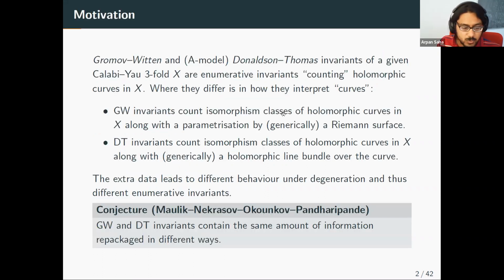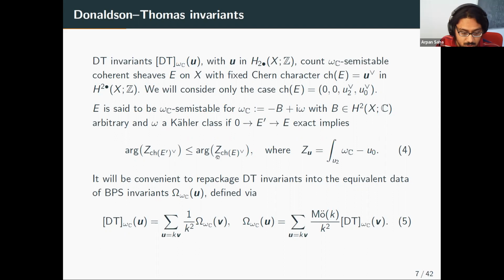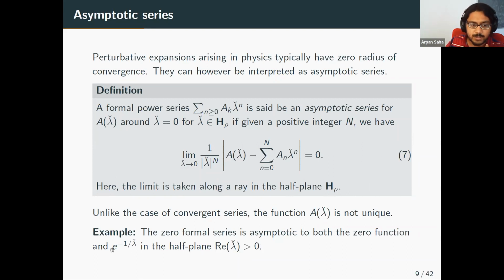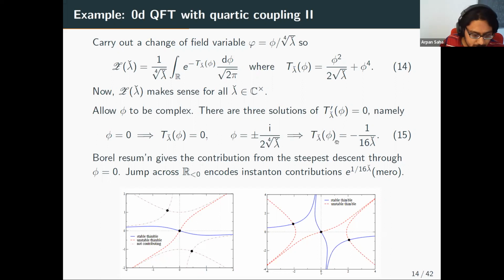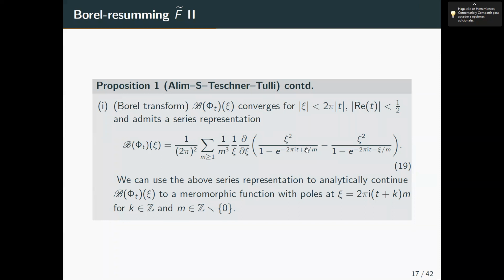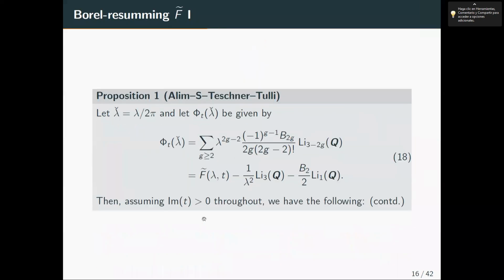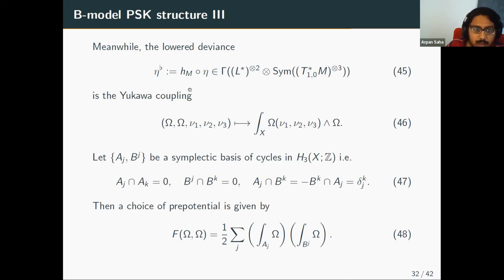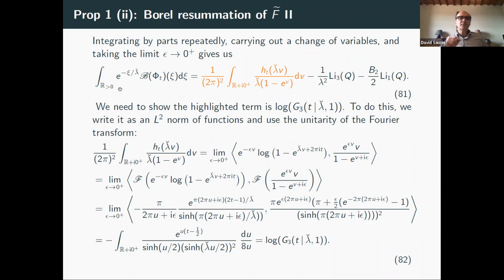The GW/DT correspondence, resurgence, and geometry - Arpan Saha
Arpan Saha (ICMAT)

Gromov–Witten and Donaldson–Thomas invariants are enumerative invariants that can be defined for a Calabi–Yau threefold X. Whereas the GW invariants count stable holomorphic maps from a complex curve into X, the DT invariants count coherent sheaves supported on a holomorphic curve in X subject to some stability condition. Although superficially different, it has been conjectured by Maulik–Nekrasov–Okounkov–Pandharipande that the two sets of invariants contain the same information. In this talk, we shall be exploring a realisation of this conjectural equivalence inspired by topological string theory wherein the DT invariants appear as Stokes data associated to Borel resummations of the generating function of the GW invariants, at least in the case where X is the resolved conifold. In particular, we will find in this case that all the Borel resummations are transformations of the triple sine function studied in a recent work of Bridgeland. Finally, we will be seeing how the ambiguity from Borel resummations has a natural geometric interpretation in context of the c-map construction in supergravity. All of this is based on the arXiv preprints 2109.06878 with Murad Alim, Jörg Teschner, and Iván Tulli; 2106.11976 with Murad Alim and Iván Tulli; and 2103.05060 with Mauro Mantegazza (to appear in Geometriae Dedicata).